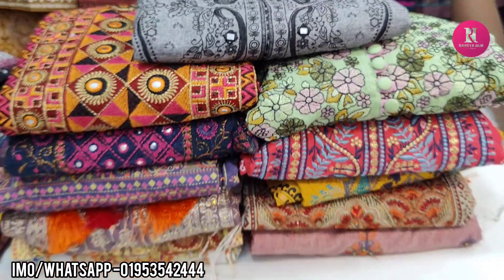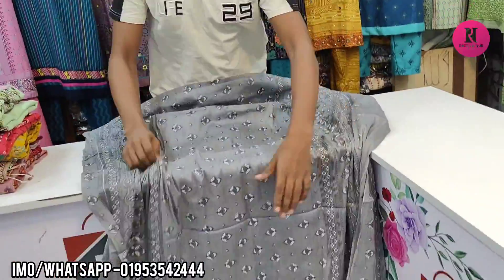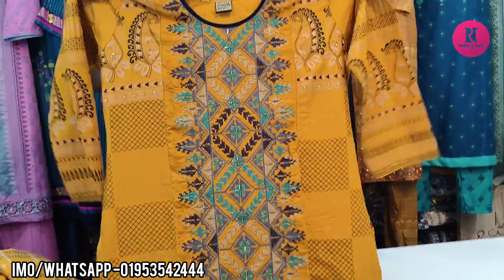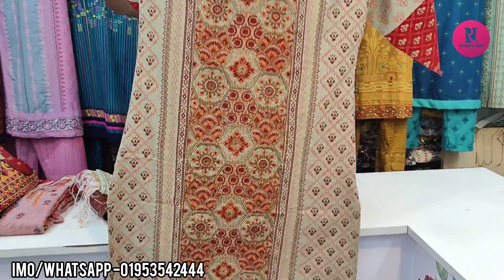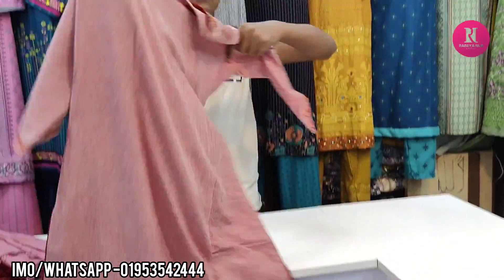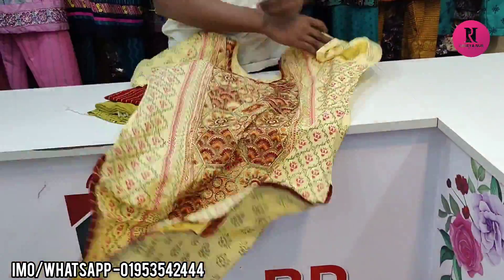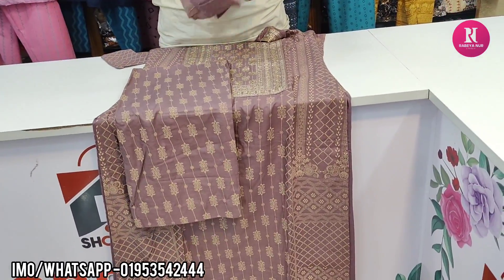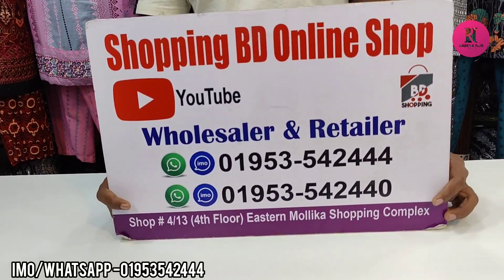আরামদায়ক আড়ং কটন রেডিমেড থ্রী-পিছ কিনুন ||Arong cotton readymade three piece buy.